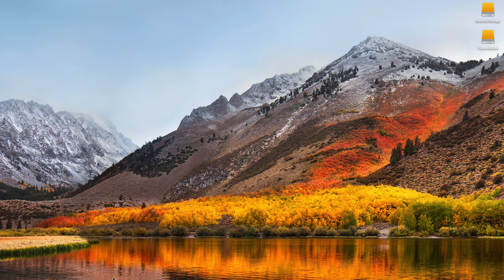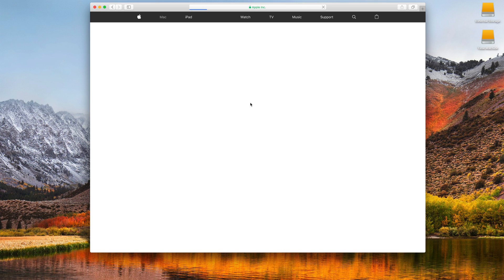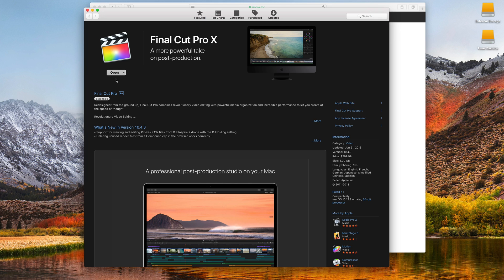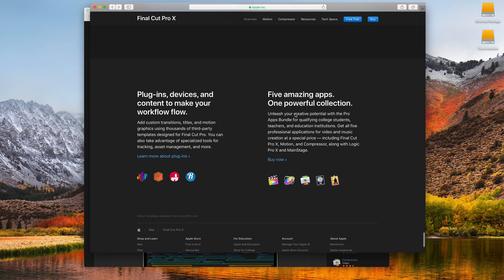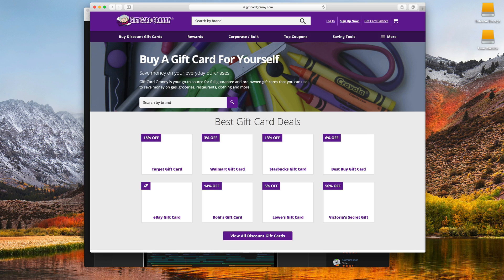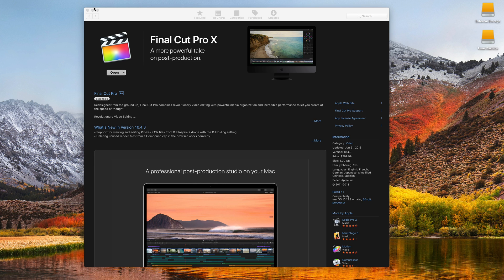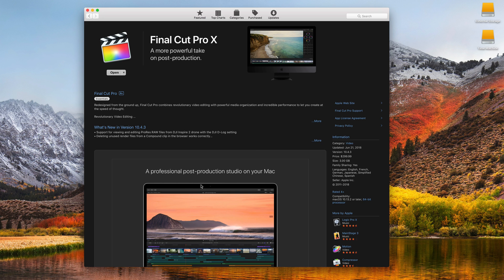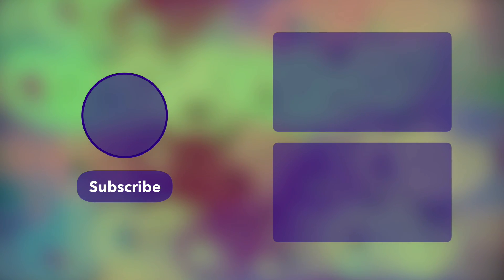Final Cut Pro X Installation Guide and Discount Tips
Are you ready to install Final Cut Pro X? In this video, we'll guide you through the installation process and share tips on how to get the best deals. Whether you're a student, teacher, or working professional, we'll show you where to find the education discount and another way to get a discount on Final Cut Pro X.

0:00 • Introduction
0:40 • How to Install Final Cut Pro X on Mac
1:35 • System Requirements
2:12 • How to Purchase Final Cut Pro X
3:10 • Where to Find Education Discount
4:20 • How to Verify Your Education Status
5:18 • Another Way to Get a Discount on Final Cut Pro X